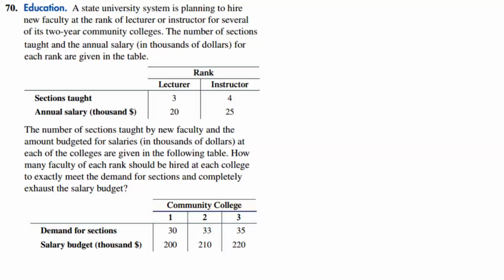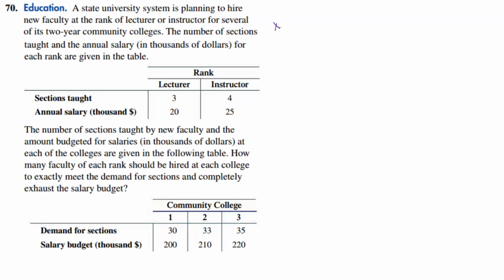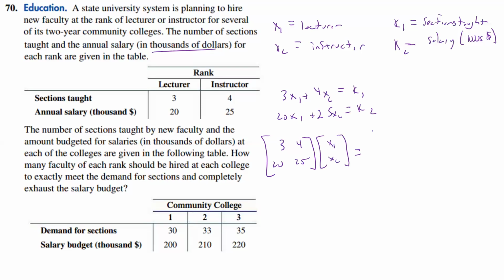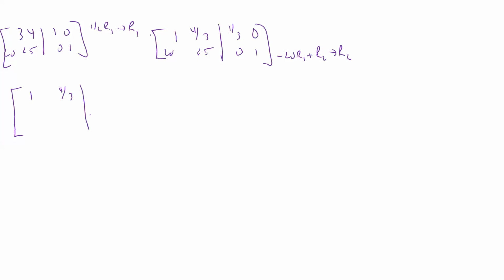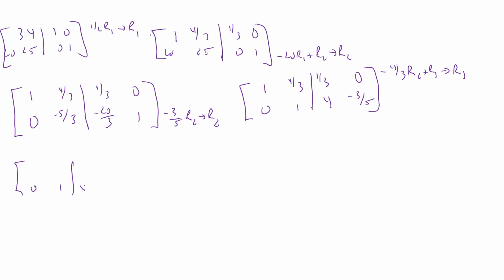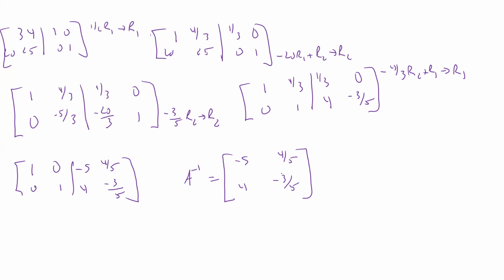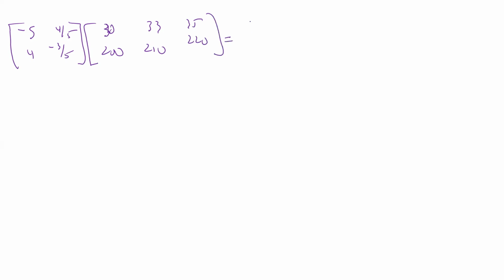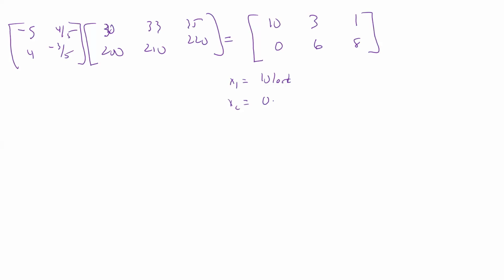Section 4.6 Exercises VI